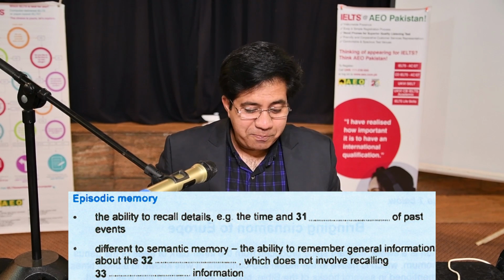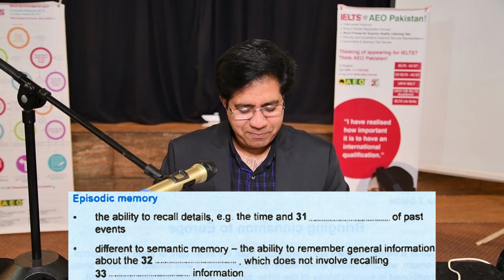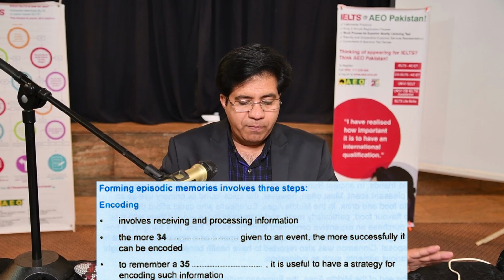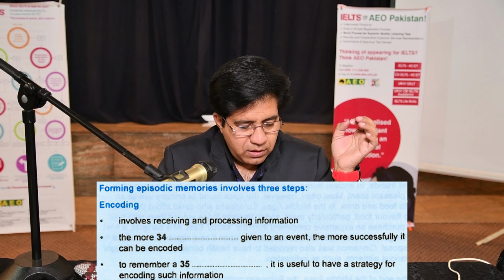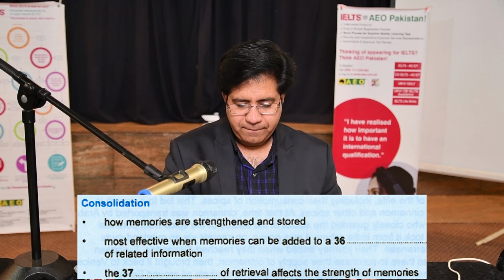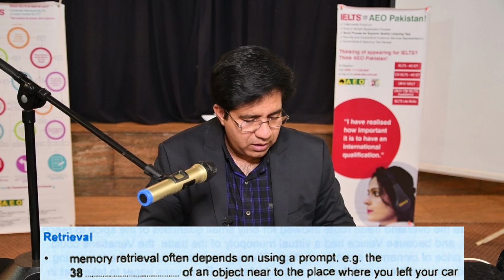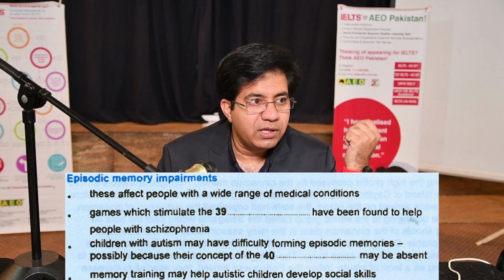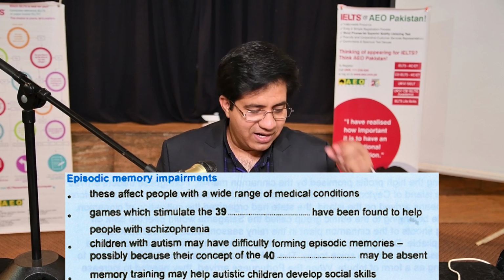IELTS LISTENING: 10 By 10 Tips with Practice Test By Asad Yaqub